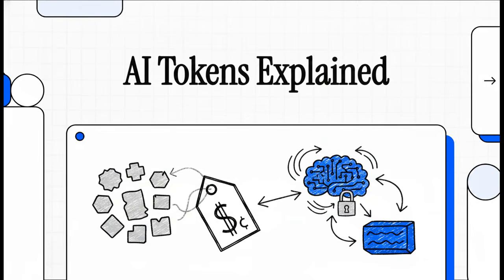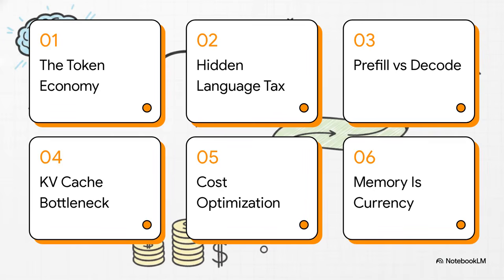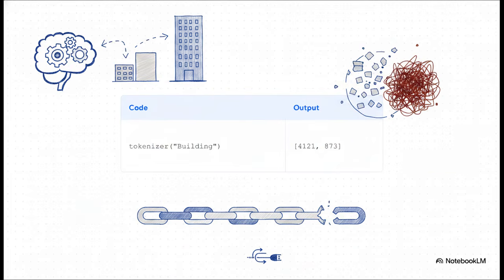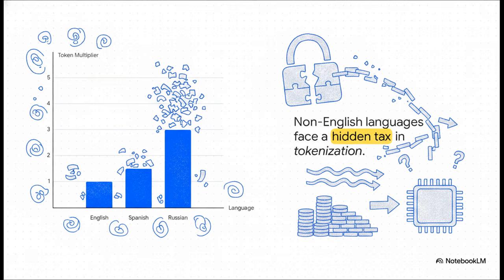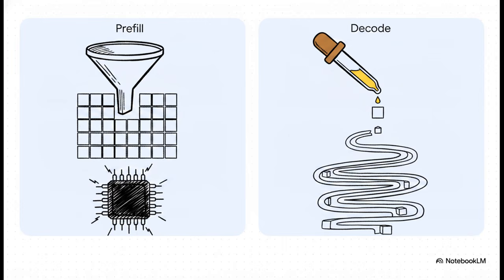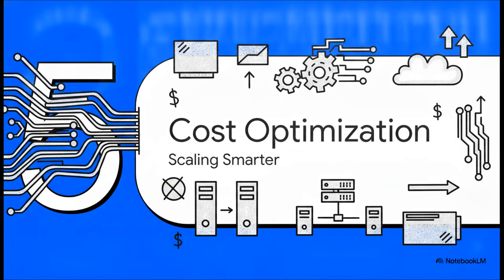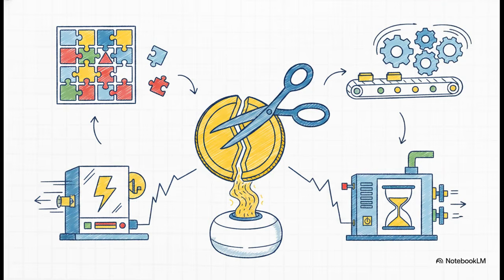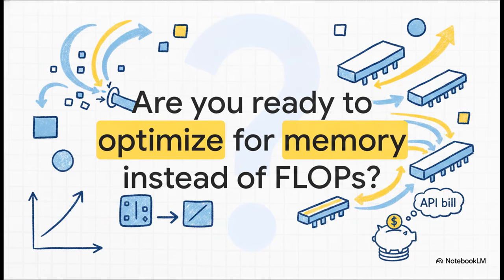AI Tokens Explained 🚀 Why Your LLM API Bill Grows So Fast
🤖 Ever wondered why LLM APIs charge per token instead of per request? The answer has little to do with AI "thinking"—and everything to do with GPU memory.

In this video, you'll learn why memory bandwidth, KV cache, and tokenization determine the speed and cost of modern Large Language Models, and why the same prompt can cost dramatically different amounts depending on how it's written.

You'll discover:
⚡ What a token actually is and how BPE tokenization works
🧠 Why output tokens cost much more than input tokens
💾 How KV Cache becomes the biggest performance bottleneck
🌍 Why non-English languages often consume far more tokens
🚀 How Prompt Caching, PagedAttention, Batch API, and smart model routing reduce latency and API costs

Whether you're building AI applications with Python, integrating LLM APIs into backend services, or simply trying to reduce OpenAI, Anthropic, or Gemini costs, this video explains the engineering behind token pricing in a practical, developer-friendly way.

If you've ever asked, "Why is my AI bill so high?"—this video has the answer.